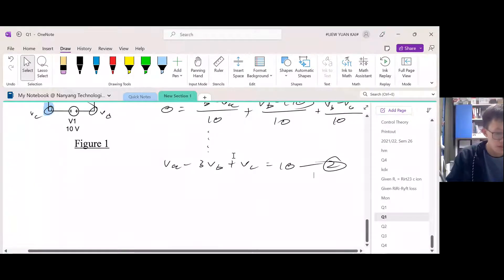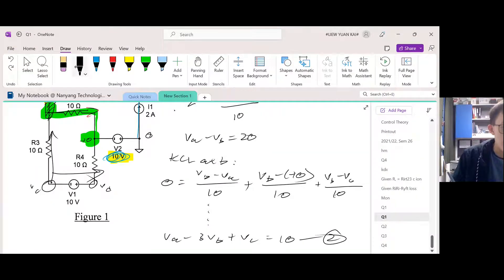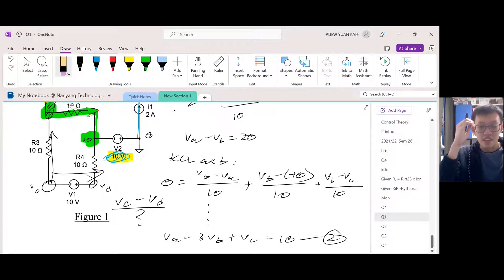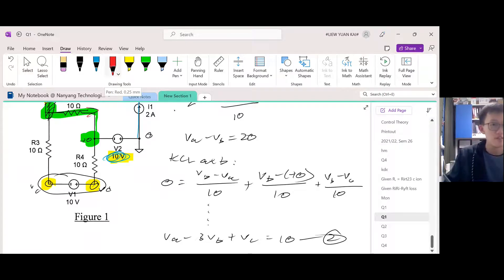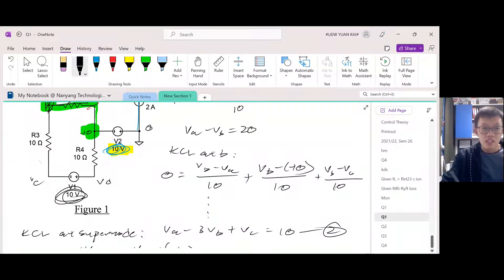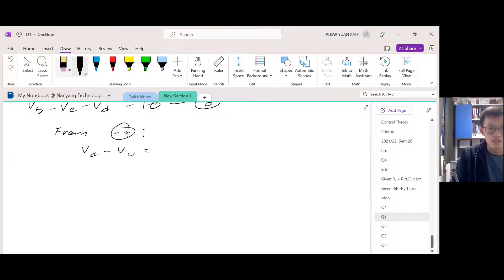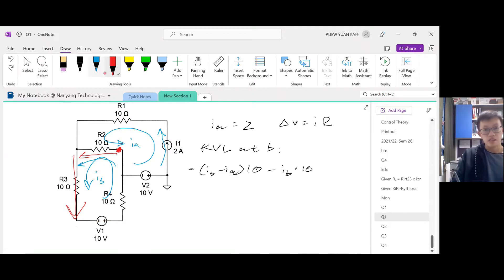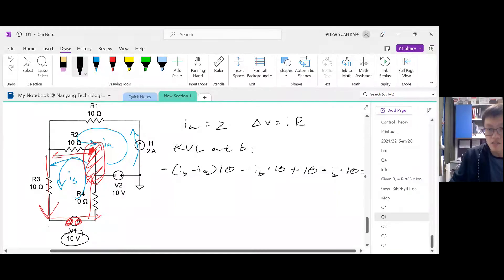MA2009 22/23 Sem 1 Q1 (Part 2)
MA2009 22/23 Sem 1 Q1 (Part 2), in a nutshell.